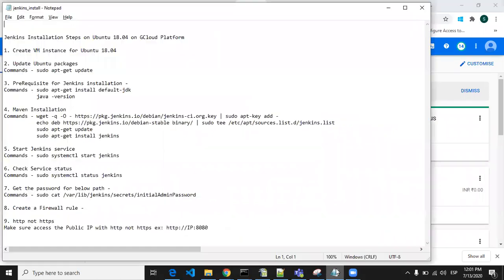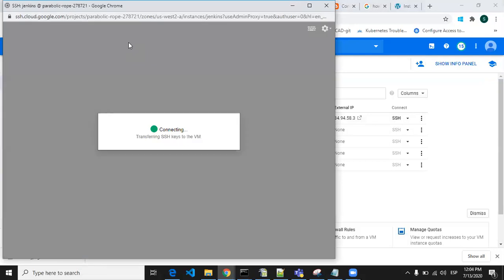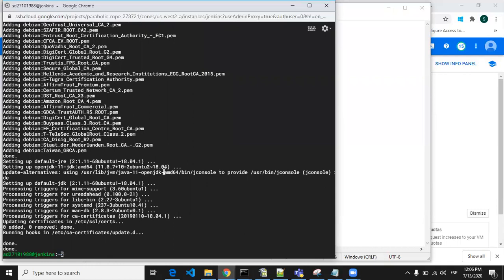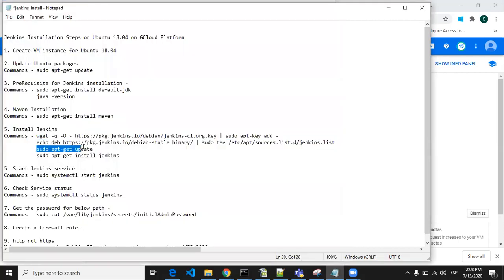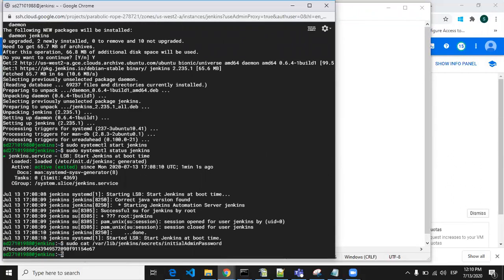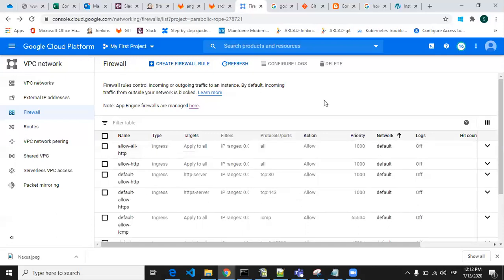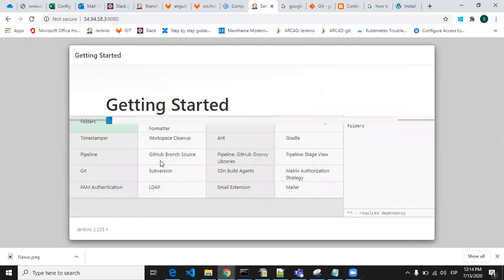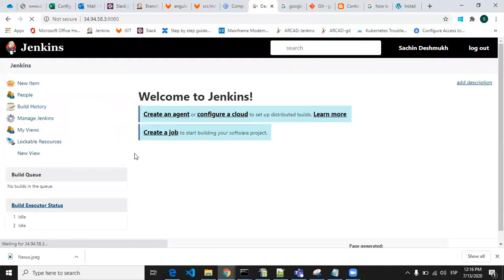How to install Jenkins on Ubuntu 18.04 (GCP) | Jenkins Installation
This video will explains about how to install Jenkins on Ubuntu 18.04 in Google cloud platform (GCP).

Steps to Install Jenkins-
1. Update Ubuntu packages
Command -  sudo apt-get update
2.  Install Java
Command - sudo apt install openjdk-8-jdk openjdk-8-jre
3. Install Maven (recommended)
Command - sudo apt-get install maven
4.  Install Jenkins
Commands -
wget -q -O | sudo apt-key add
echo deb binary/ | sudo tee /etc/apt/sources.list.d/jenkins.list
sudo apt-get update
sudo apt-get install jenkins
5. Start Jenkins service
Command - sudo systemctl start jenkins
6. Check running status of jenkins
Command - sudo systemctl status jenkins